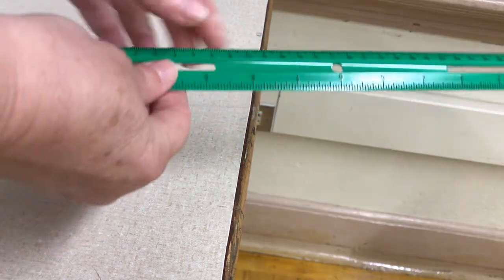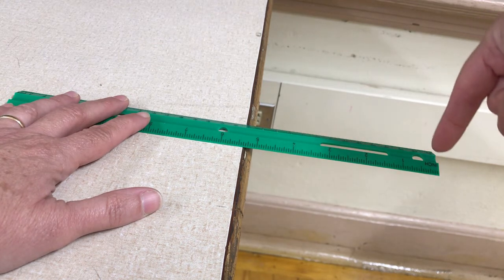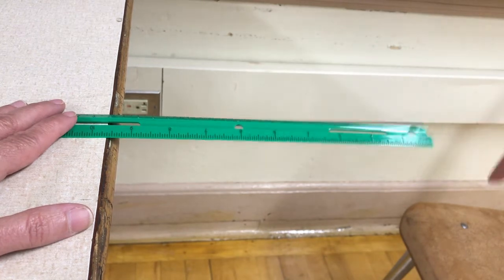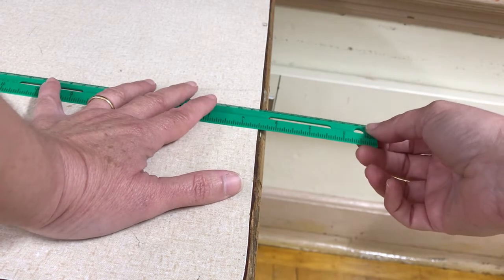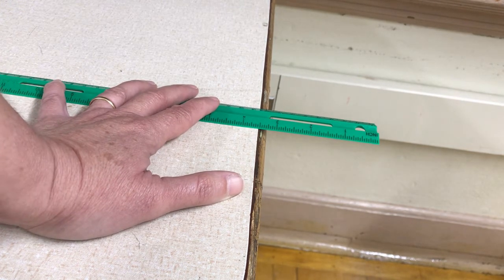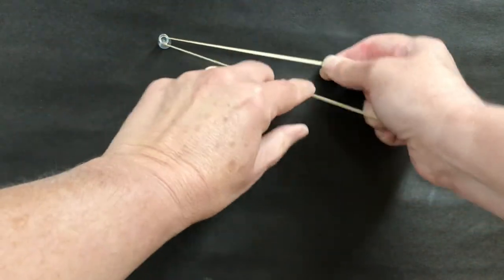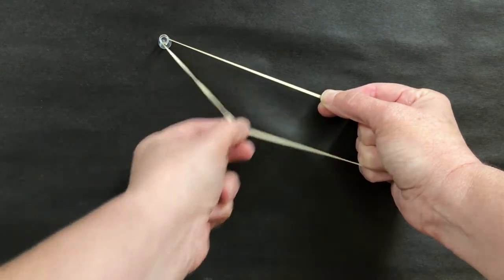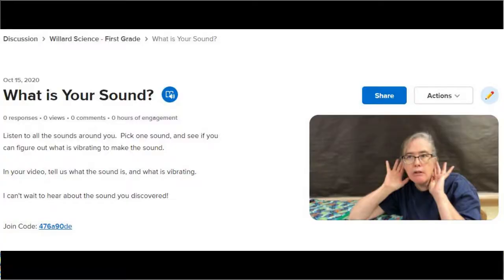Sound Part 2 Vibrations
An object vibrates when it moves back and forth.  Vibrations are the back and forth motion.

If we can make something move back and forth very fast, those vibrations will make sound.

In this video I will show you different vibrations that we can see and hear.  You can make your own vibrations too - you can make sound with your voice!

When you have finished the video, I have a Flipgrid challenge for you.  Listen to all the sounds around you.  Pick one sound, and see if you can figure out what is vibrating to make the sound.  In your Flipgrid response, tell us what the sound is, and what is vibrating.  I can't wait to hear about the sound you discovered!